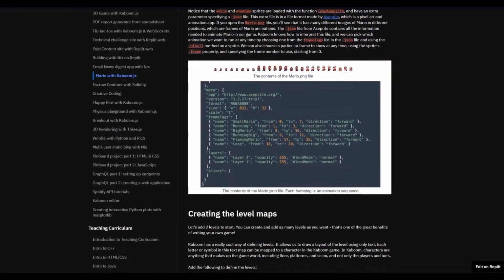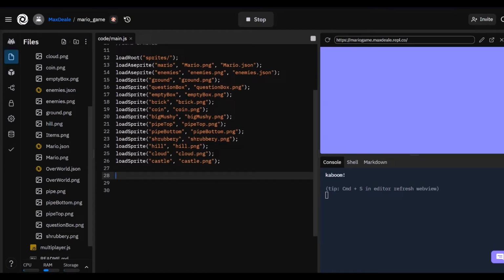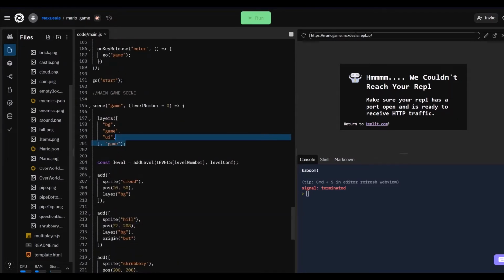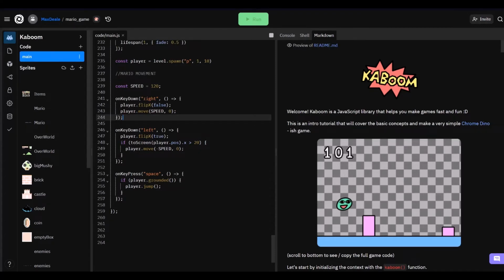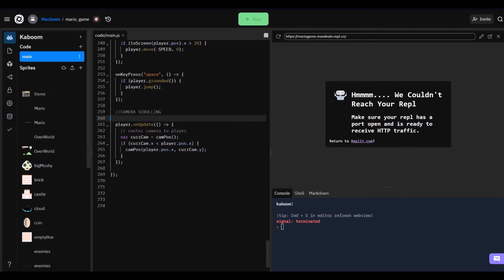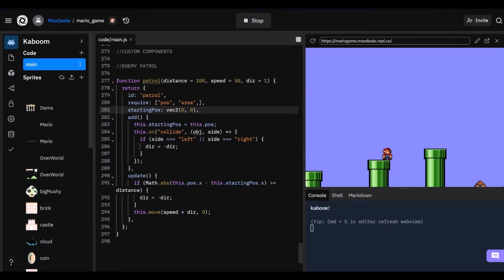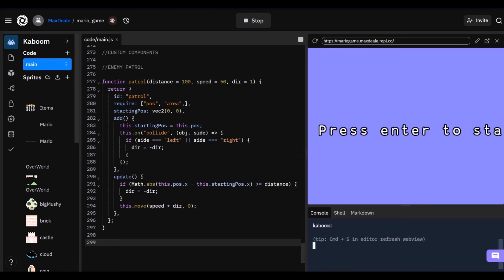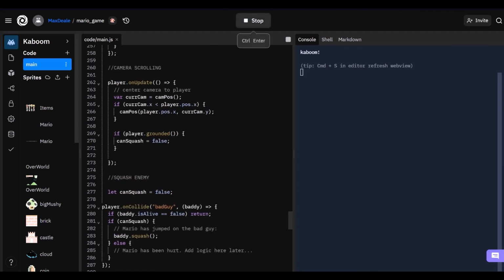Build Mario With JavaScript & Kaboom JS Part 1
Using the Kaboom JS framework is a great and fun way to build interactive games with JavaScript and it makes things a whole lot easier and faster.

In this tutorial we will build a watered down and basic version of Mario! Mario was the biggest platforming game in the world for a long time and had a huge impact on the industry in general. The tutorial is done largely in a copy and paste style from the original tutorial so we will save a lot of time with the build in this way and learn a whole lot more!

You will learn:
-custom components in kaboom JS
-basic concepts of 2d platform game development
-how to build a level, control mario, kill enemies and collect powerups!

We will be using the online IDE Replit for this so thank you to them for sponsoring this video. Check them out at

And check out the original text based tutorial and completed code over here: